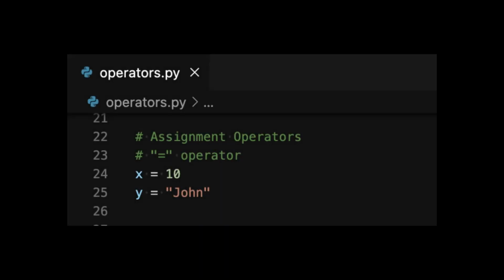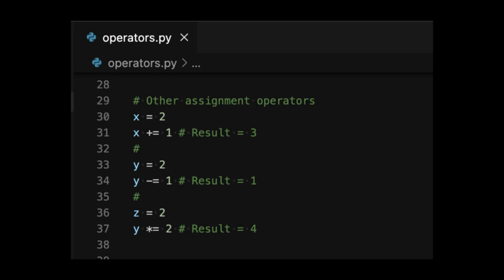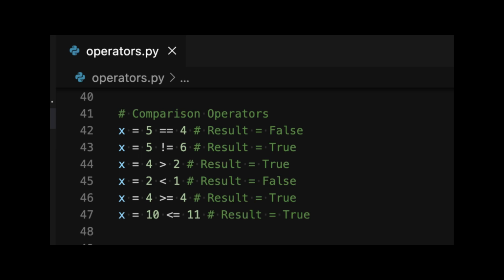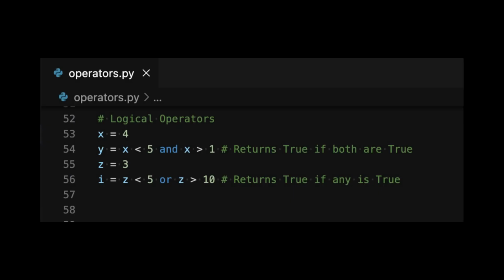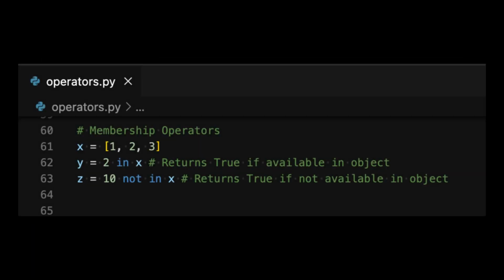Python Tutorial | Python Operators in 2 Minutes!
In this quick and easy Python tutorial, you'll learn all about Python operators in just 2 minutes! Python operators are an essential part of Python programming language, they are used for various operations, such as assignment, math operations, logical operations, etc.

In this video, we'll cover the basics of Python operators, including what is the syntax for using specific operators, such as addition, subtraction, etc.

Whether you're a beginner to Python programming or just need a quick refresher on operators, this video is perfect for you. So, grab your favorite coding editor and get ready to learn all about Python operators in just 2 minutes!